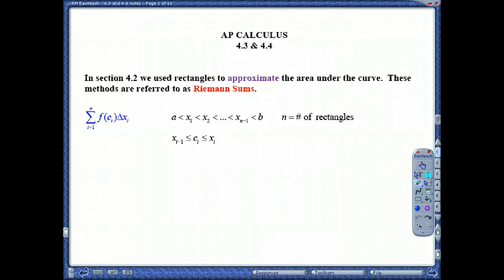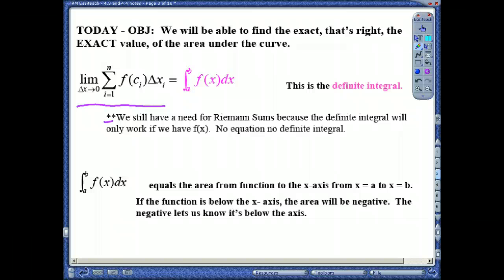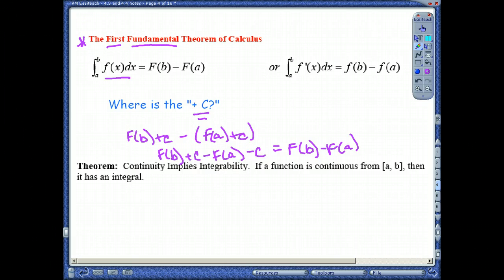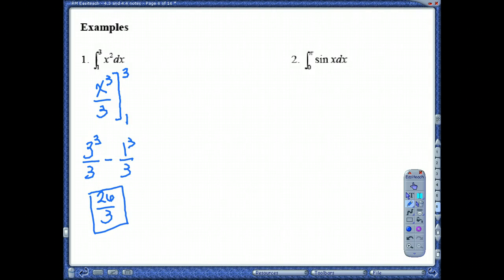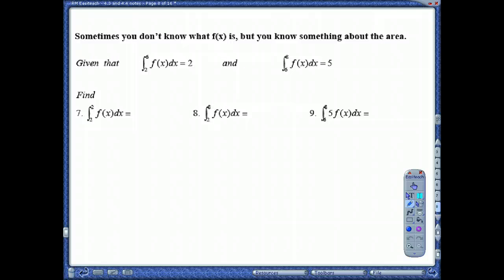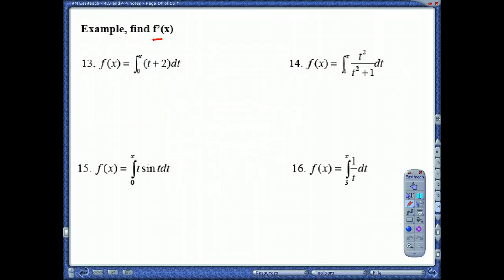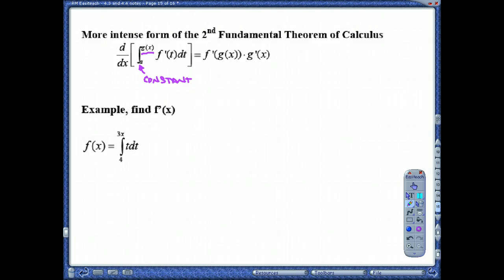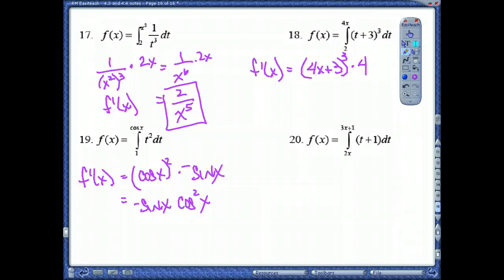4.3 to 4.4 Video part 1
4.3 to 4.4 Video part 1